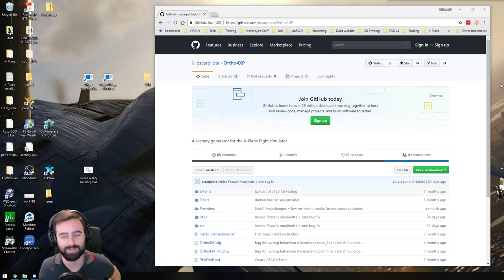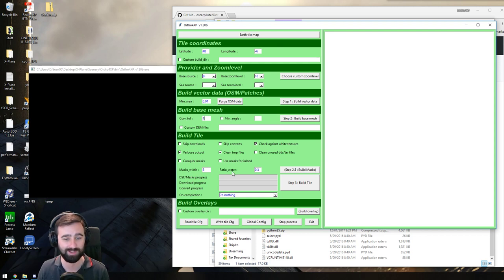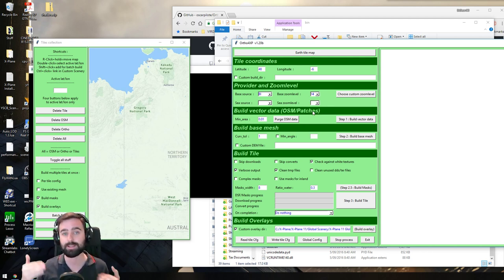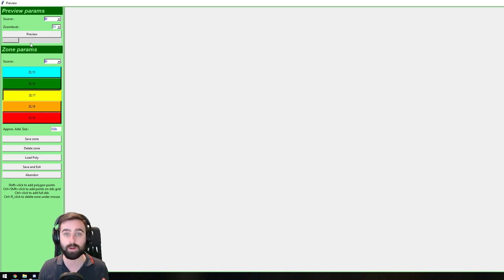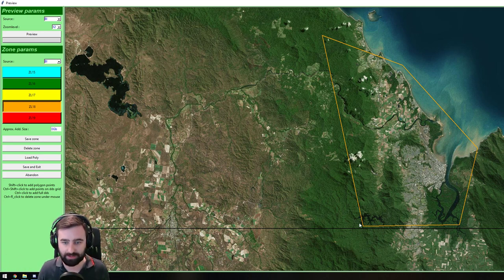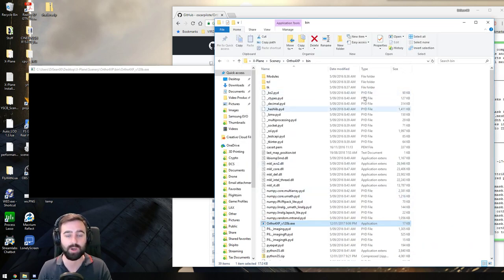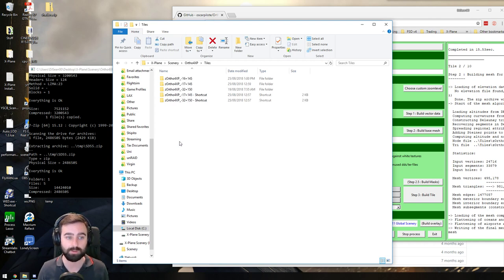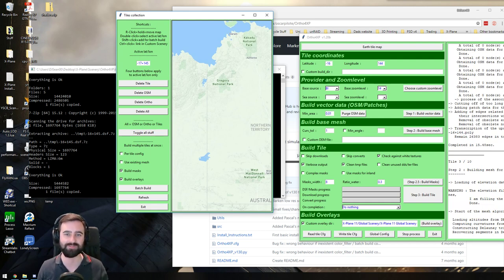Ortho4XP Tutorial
I know I'm horrible at these but I hope this helps cut through the excess and helps get your Ortho going.

Note: Create a 'tmp' folder in your main Ortho folder once unzipped. If you get errors when creating your first tile, make sure you complete this step.